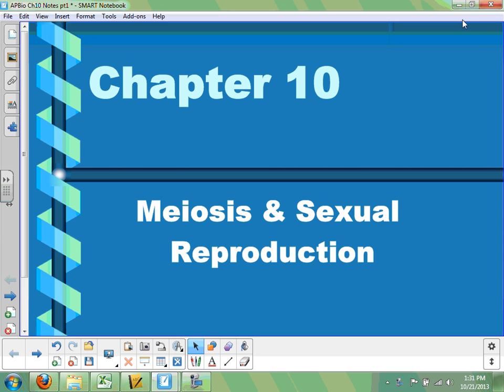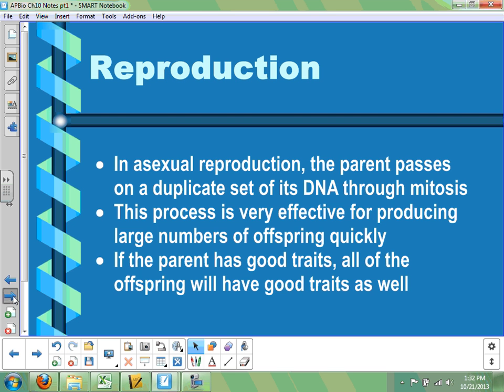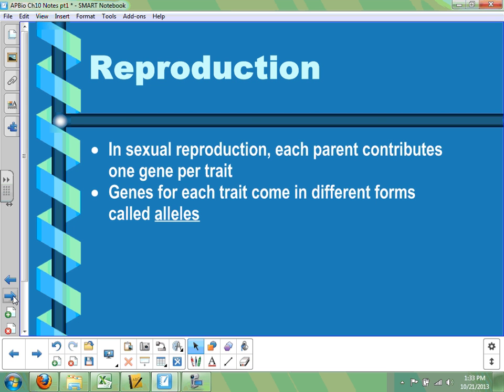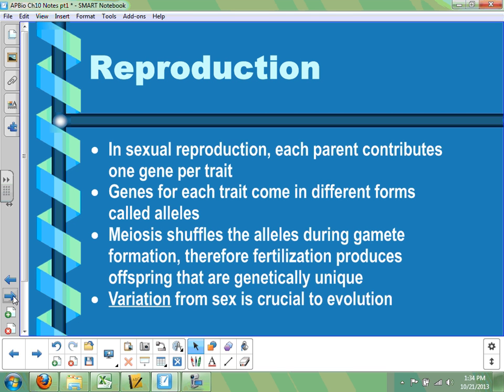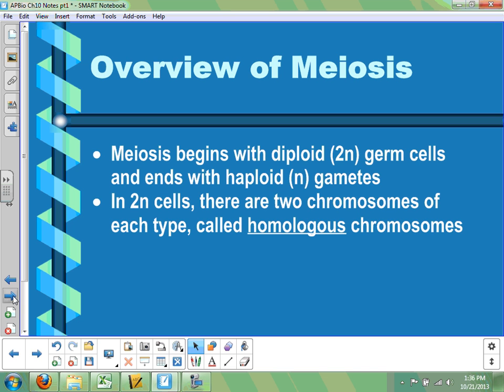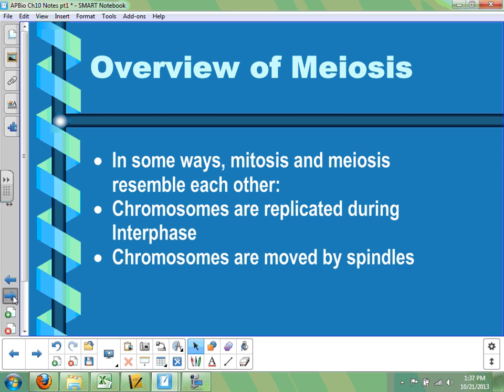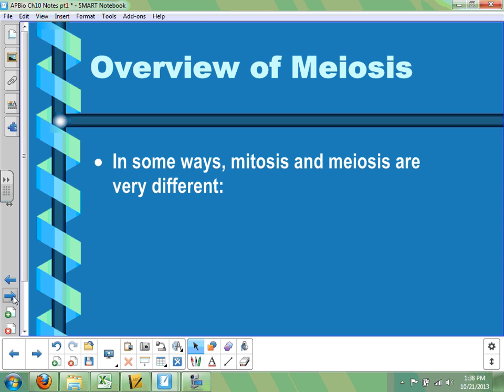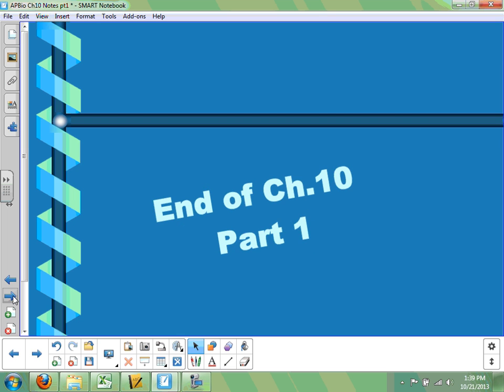Chap10Part1Notes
Notes for Mr. Wanamaker's AP Biology class at Lewiston-Porter High School.  The topic is Meiotic Cell Division.